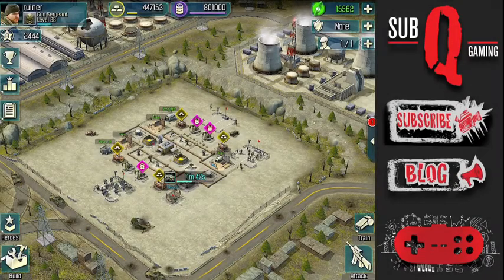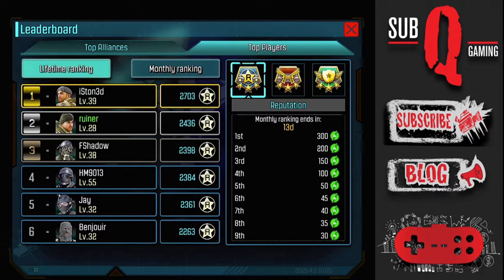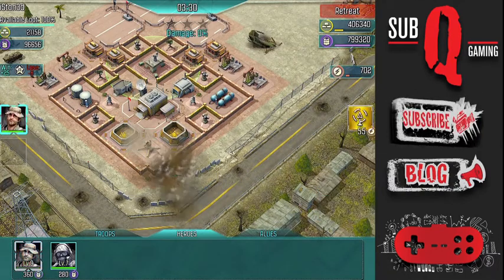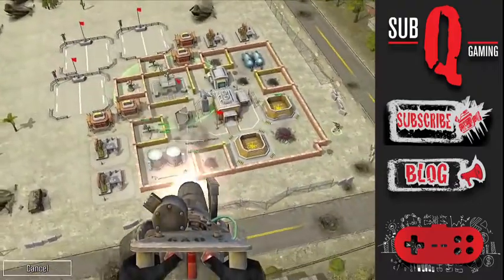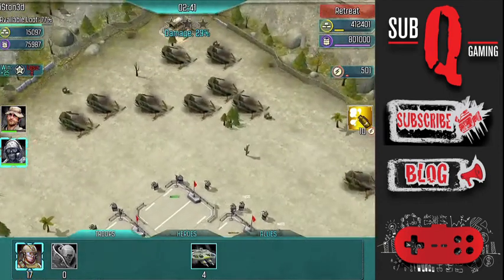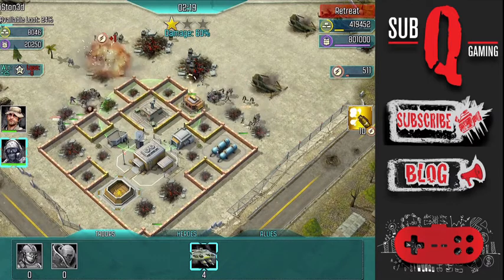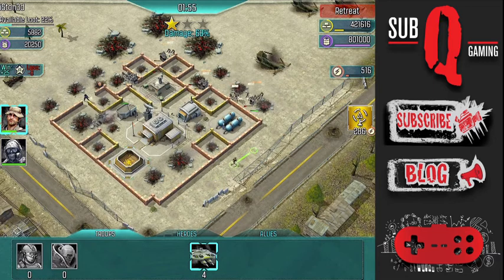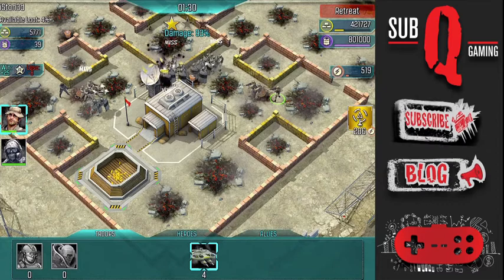Call of Duty: Heroes - High Level Gameplay 1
Watch ruiner take on the #1 ranked player in Call of Duty: Heroes.